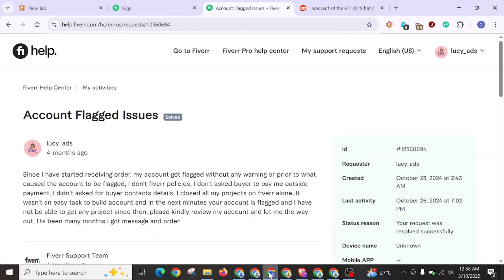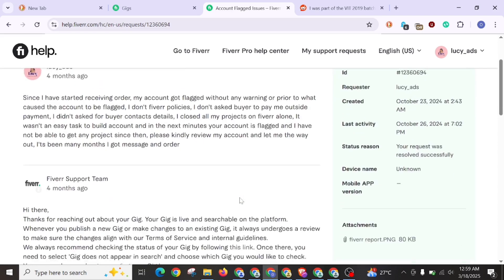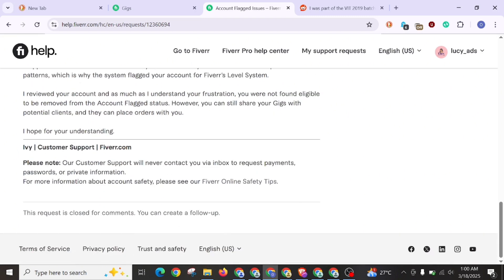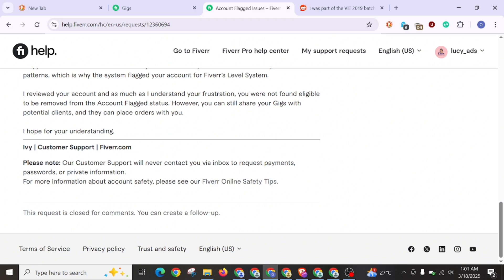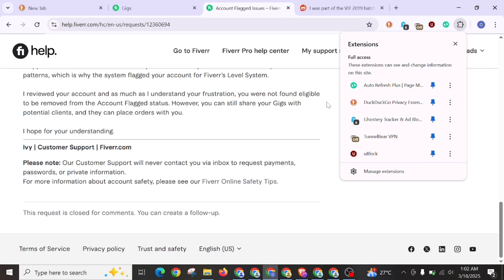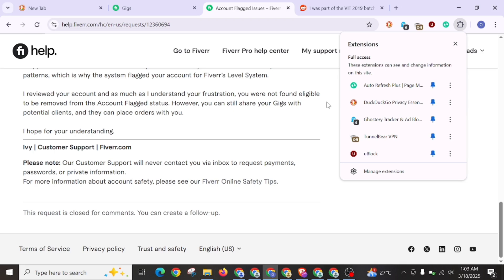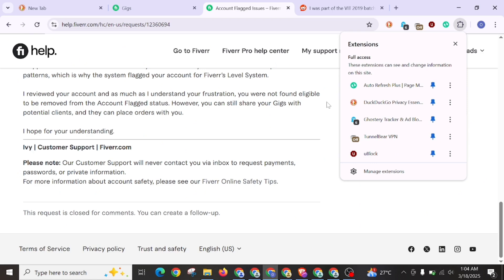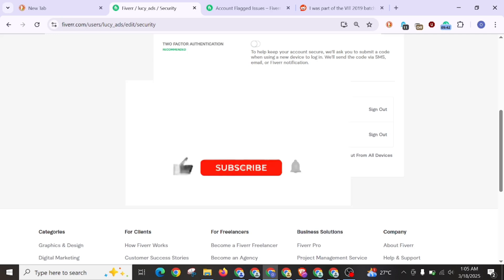How To Fix Fiverr Account Flagged Solution In 6 Minutes Fiverr Flagged Solution In 2025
Is your Fiverr account flagged? Don’t worry! In this video, I’ll show you the step-by-step solution to fix your flagged Fiverr account in just 6 minutes. Whether your account was flagged due to policy violations, inactivity, or other reasons, I’ll guide you on how to appeal and restore your Fiverr account in 2025.

🔹 Topics Covered in This Video:
✅ Why Fiverr flags accounts
✅ How to check your Fiverr account status
✅ Step-by-step guide to fixing a flagged account
✅ How to contact Fiverr support effectively
✅ Tips to avoid getting flagged in the future

💡 Watch till the end to get your Fiverr account back on track!